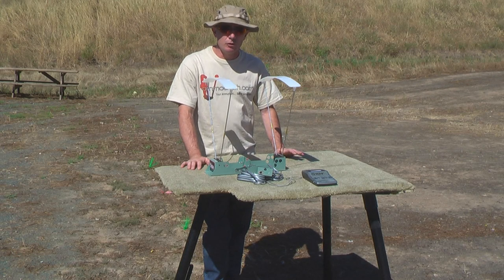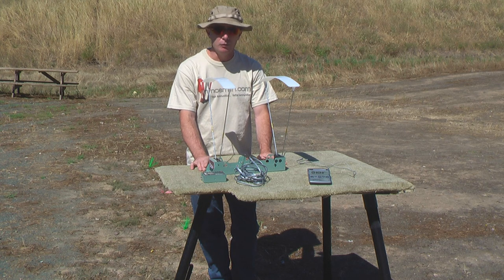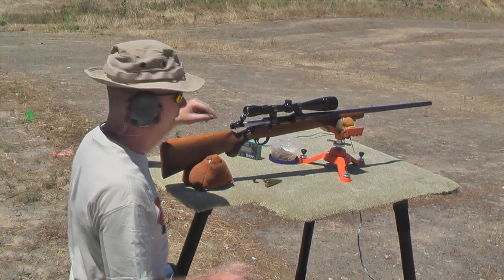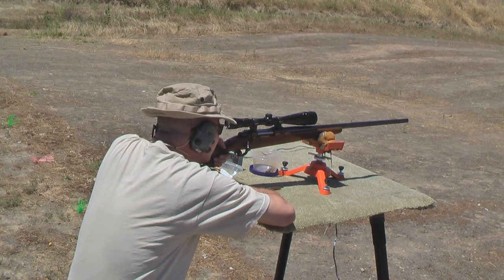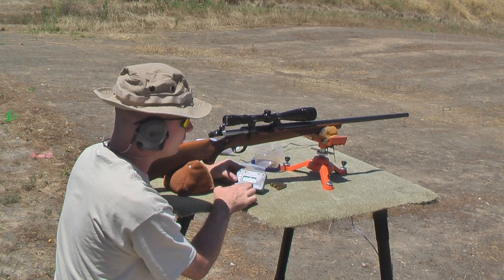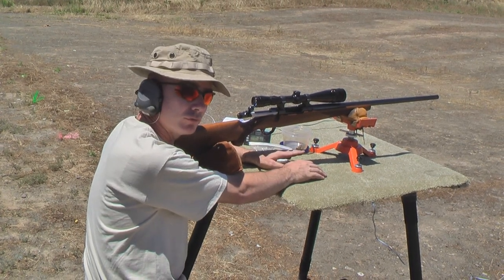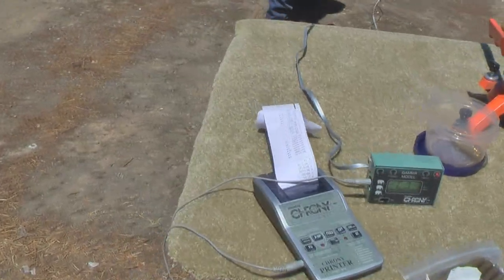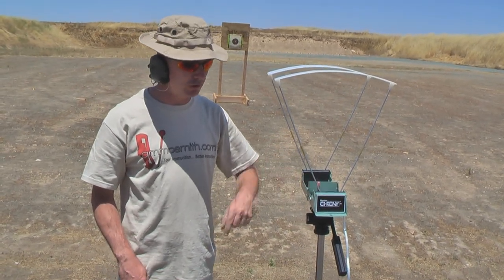Chrony Gamma Master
This is a test and overview of Shooting Chrony, Inc's Gamma Master chronograph with printer. it's an essential piece of scientific measuring equipment that will take the guessing out of your loads. It's important to note that light conditions make a huge difference in the performance of this and other chronographs on the market. I have used several other brands of chronographs but the Chrony is by far the most reliable.